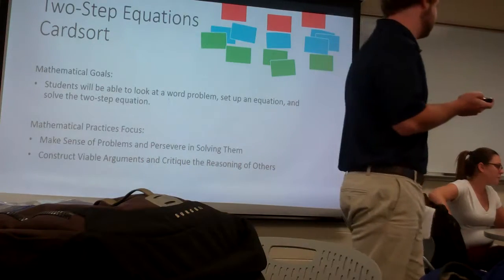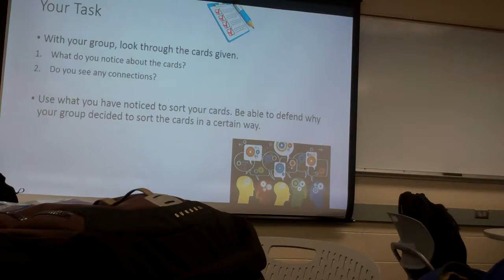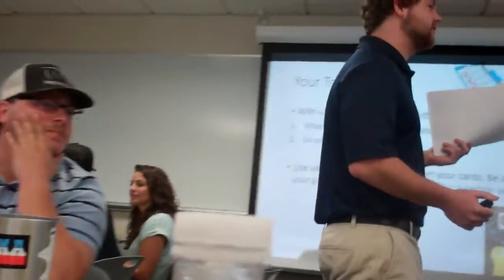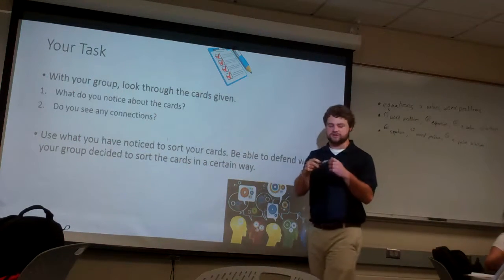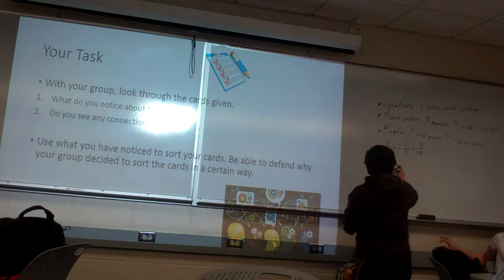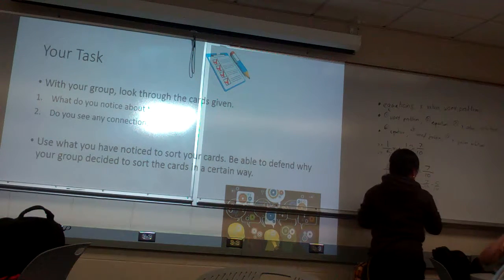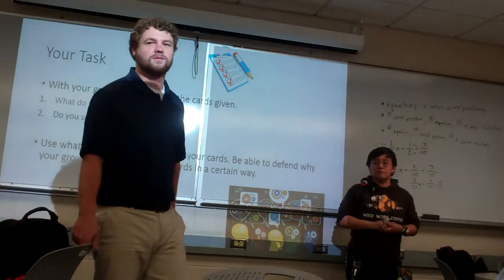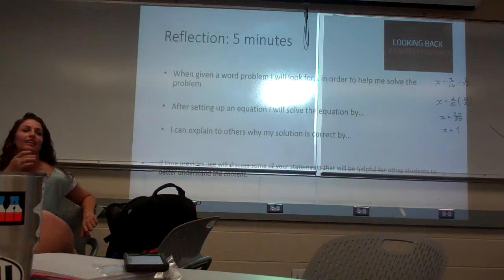Rehearsal with Coaching